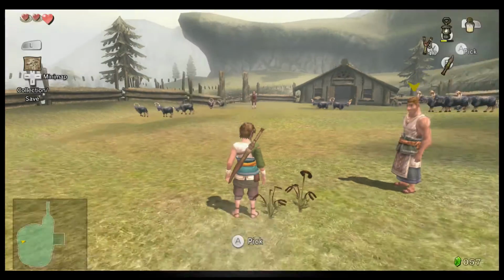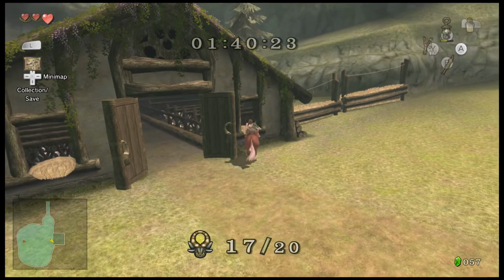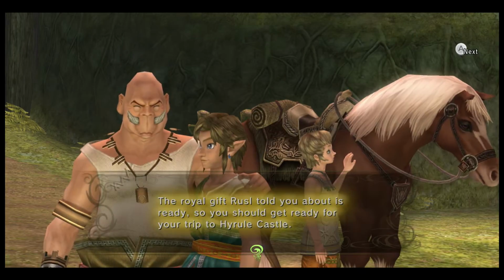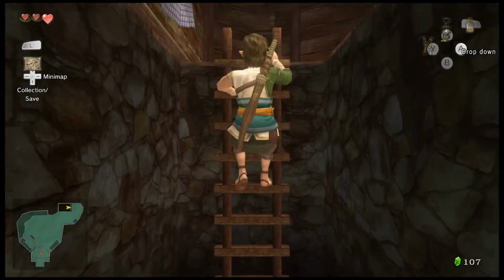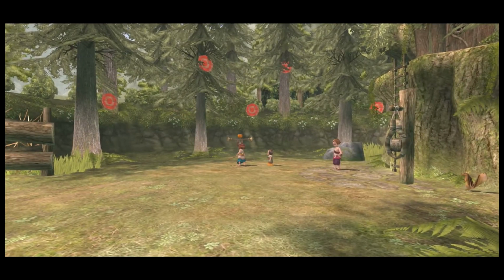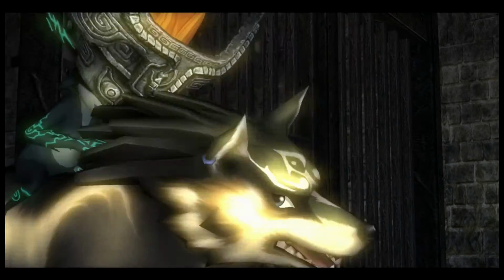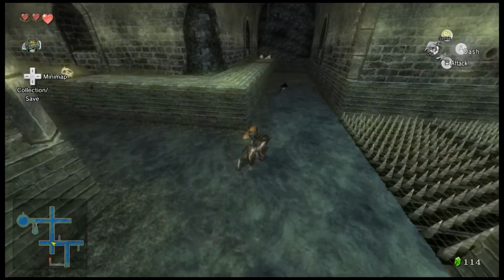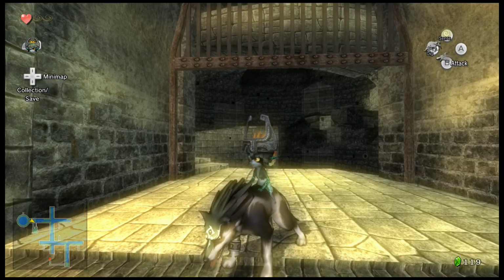Sassy cute Imp: Purple Plays: The Legend of Zelda: Twilight Princess HD Part 3 (Hero Ganon Mode)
In this part, we finally set off on our journey to Hyrule Castle, but not before taking care of some chores. But afterwards, nothing can go wrong, nothing at all!